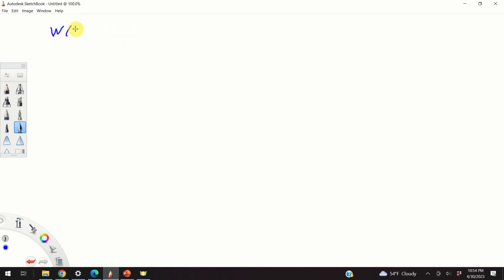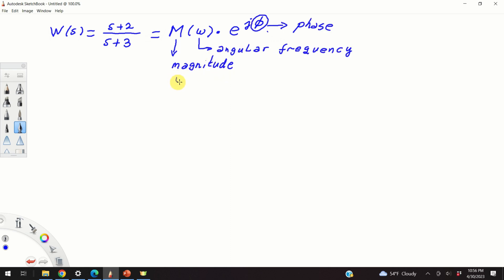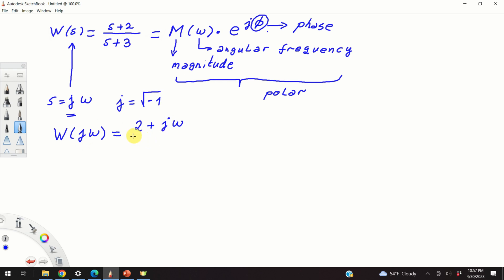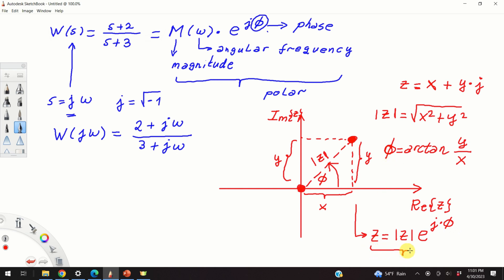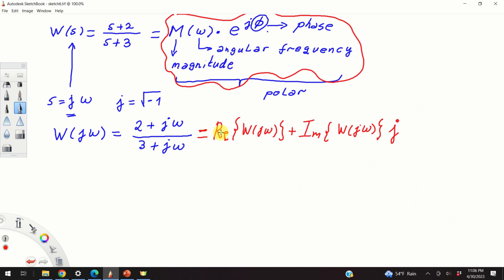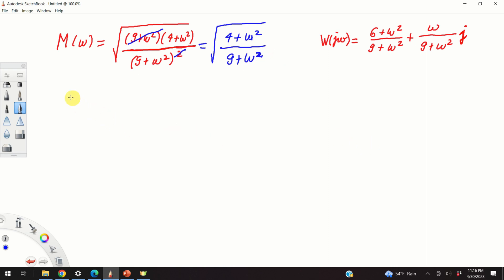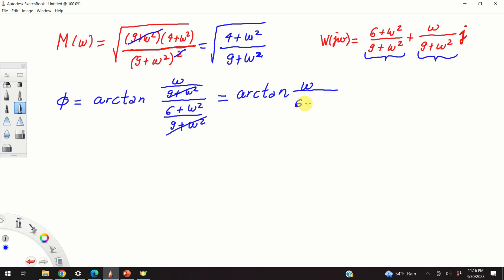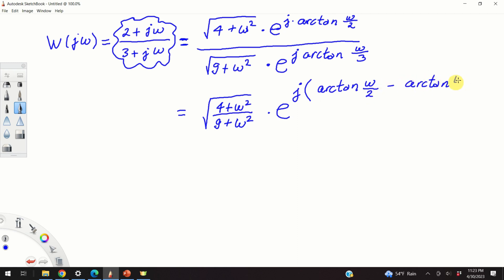Compute Magnitude and Phase of Transfer Functions and Practice Complex Number Transformations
In this control engineering, control theory, and signal processing tutorial we explain how to compute magnitude and phase of a transfer function. Magnitude and phase completely characterize the frequency response of the system and they are important for stability analysis and control system design.